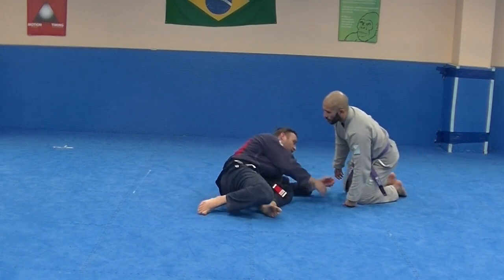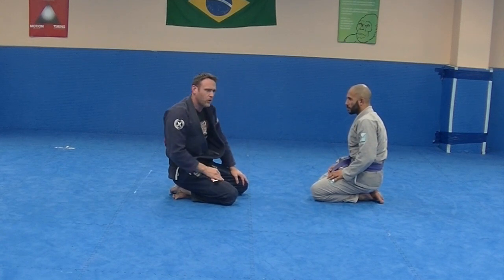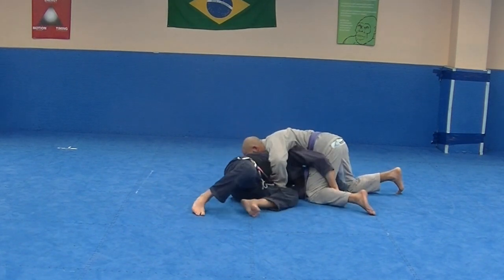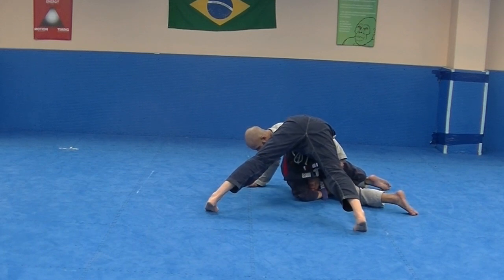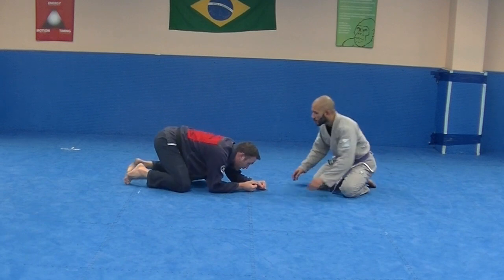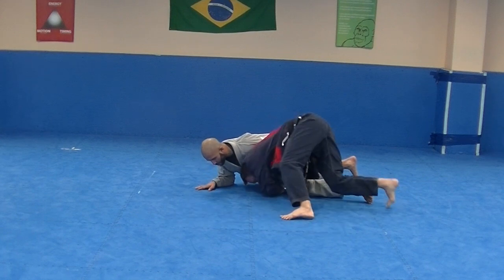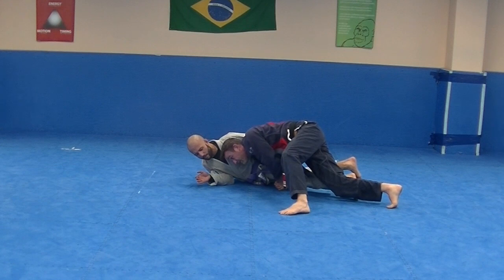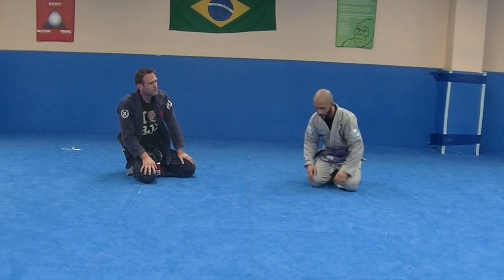My Movie 1